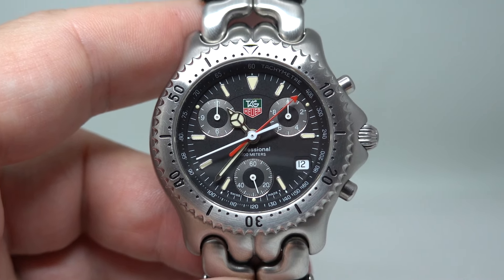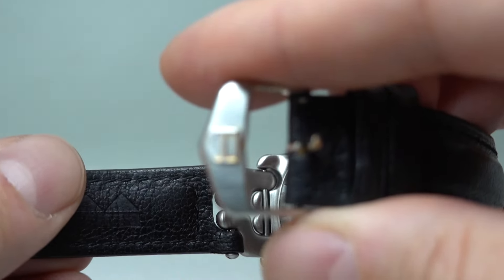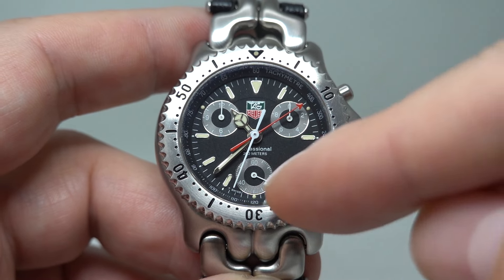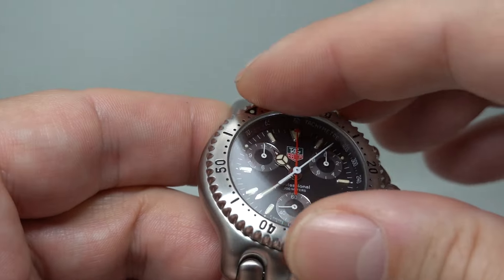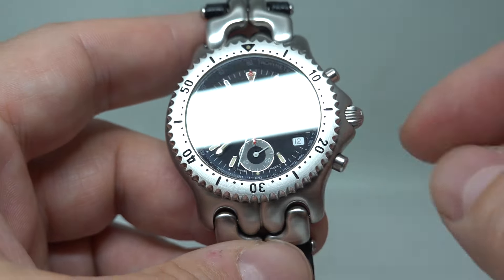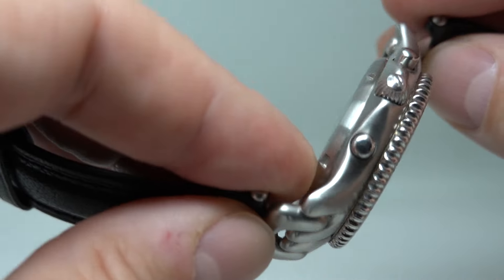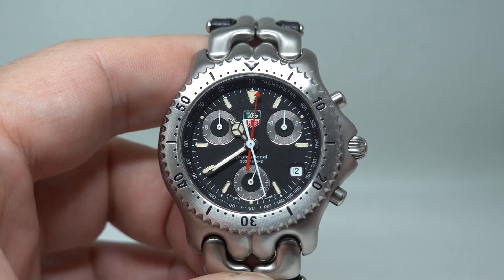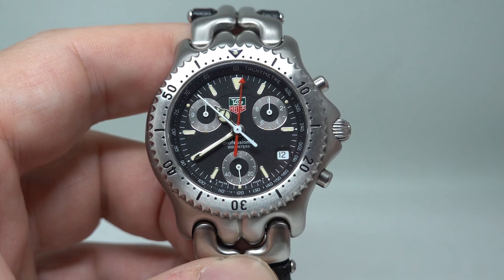c1998 TAG Heuer S/EL Chronograph men's vintage watch on leather strap. Model reference CG1110-1.